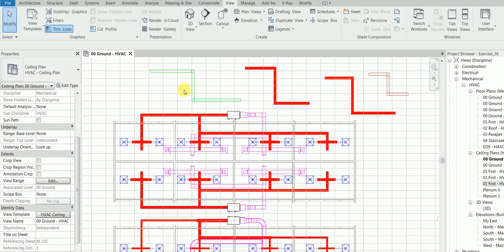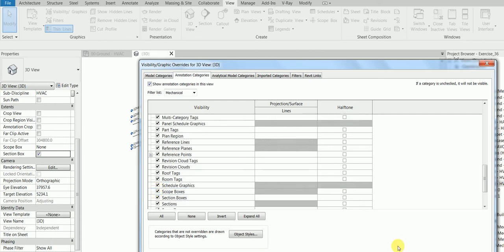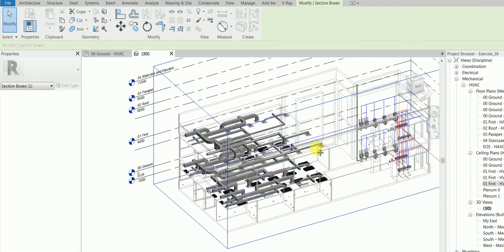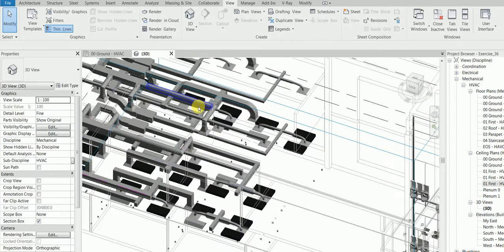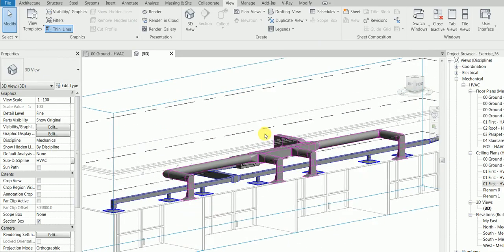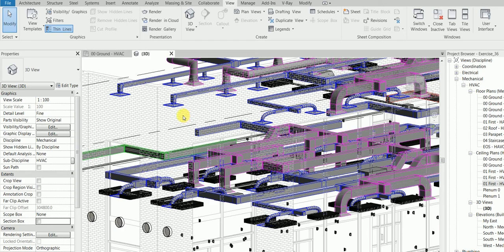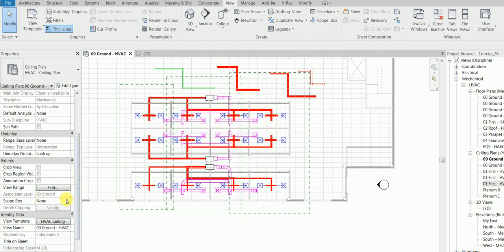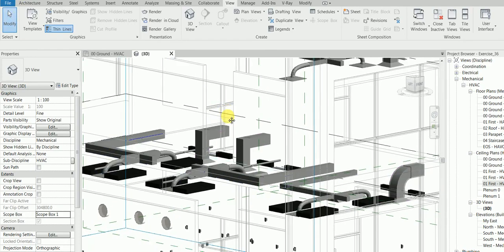Difference Between Section Box vs Selection Box vs Scope Box in REVIT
Topics explained in this Video:
Section Box vs Selection Box vs Scope Box